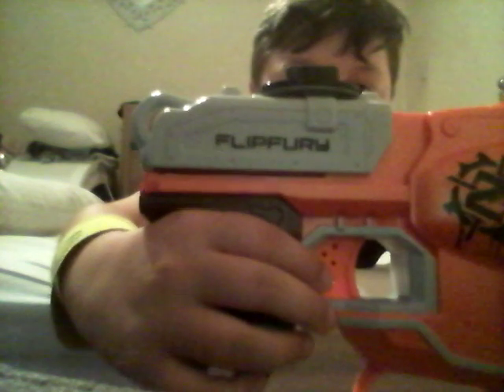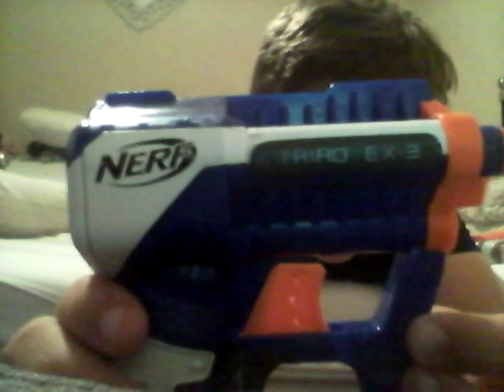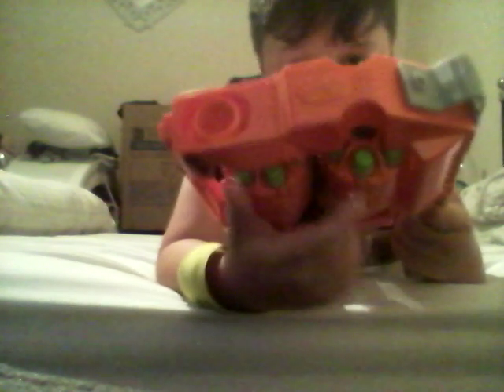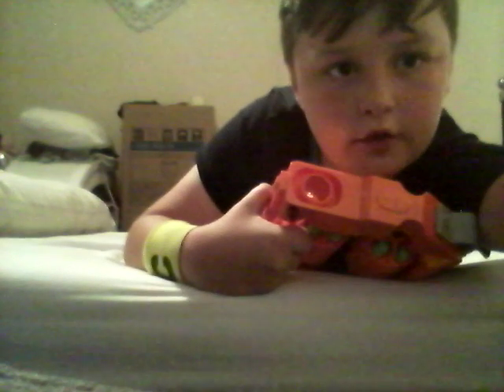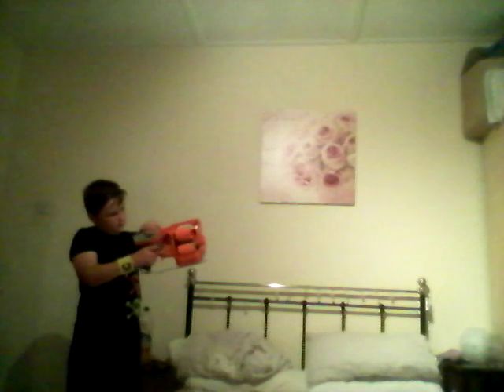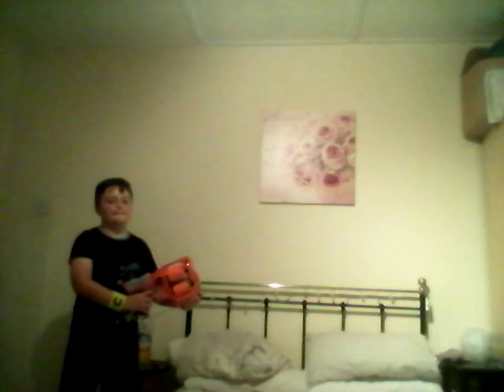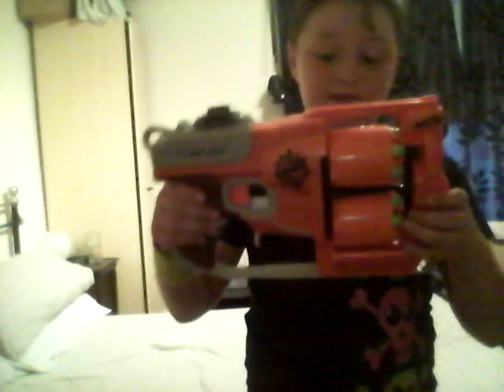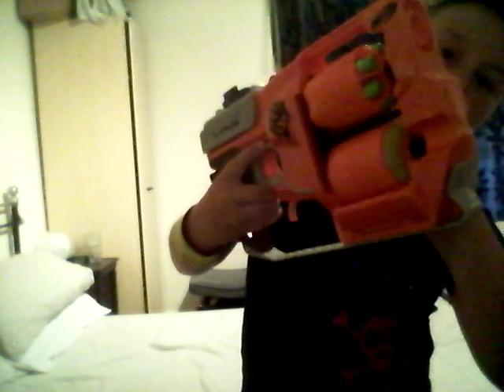Nerf gun mayhem